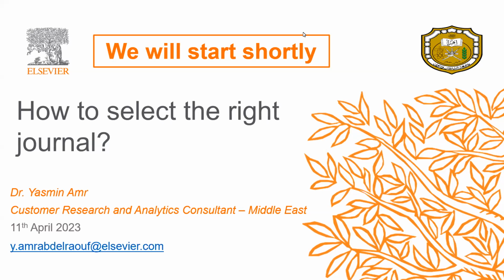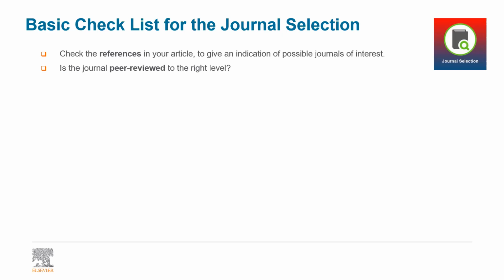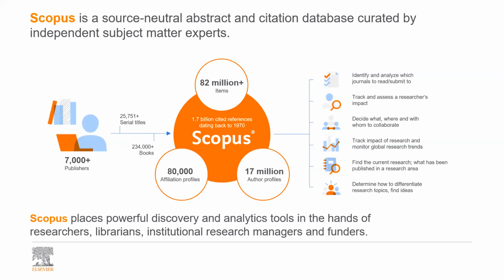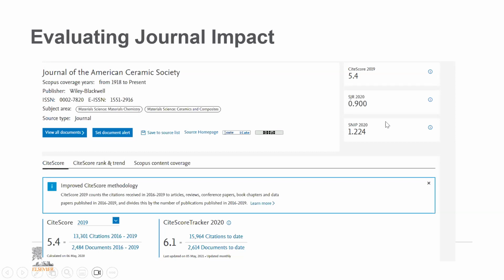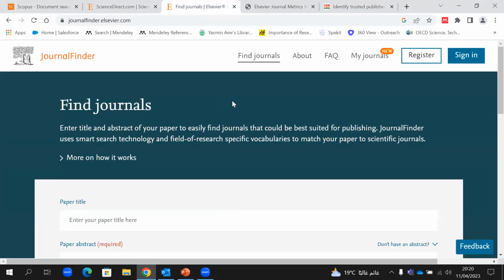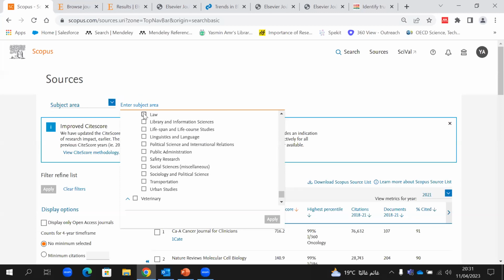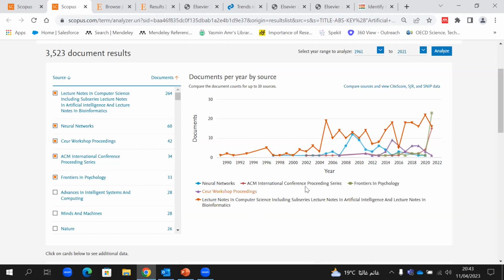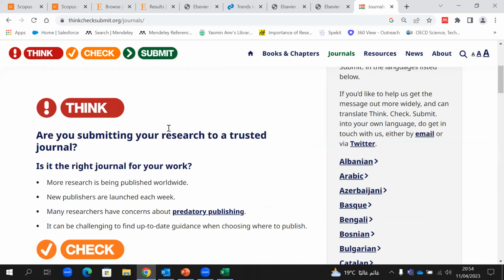Elsevier: How to select the right journal with the help of Scopus?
ليالي معرفية
دورات تدريبية عن بعد تقدمها المكتبة الرئيسية بالتعاون مع مجموعة من الناشرين خلال
شهر رمضان

How to select the right journal with the help of Scoups?
By Elsevier

Agenda:
● Tips to get an article from the thesis
● The importance of selecting right journal
● Predatory Journals
● Journal Level Metrics
● Discovering journals via Analyze Search Results
● Using Scopus Sources Page
● Using Scopus Journal Page
● Comparing Journals